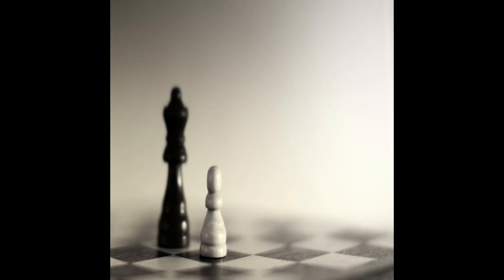L.A. Star - Losses